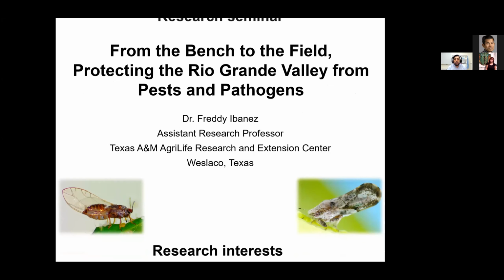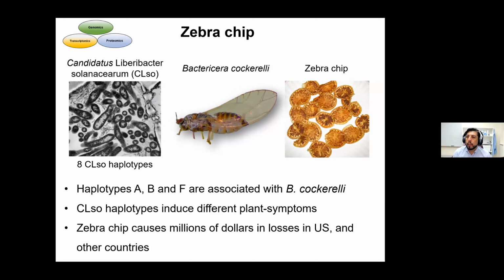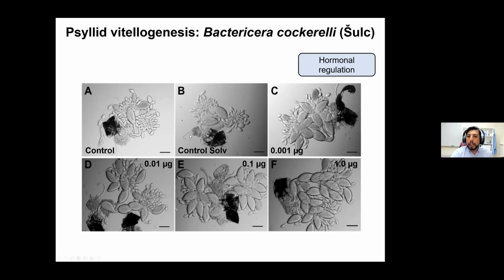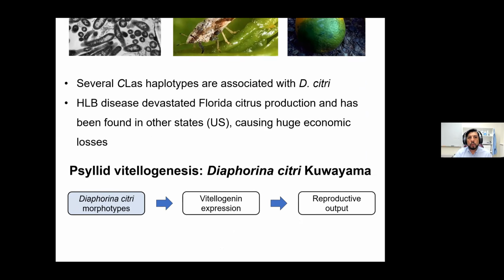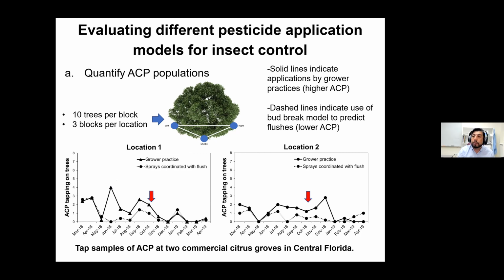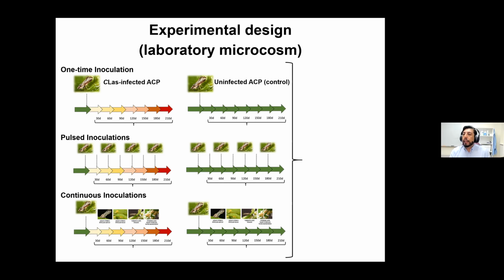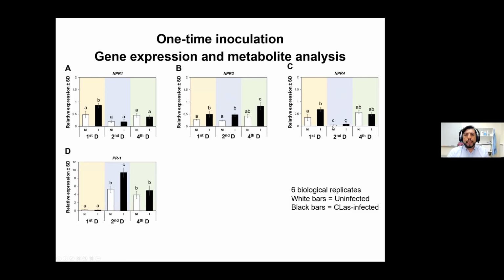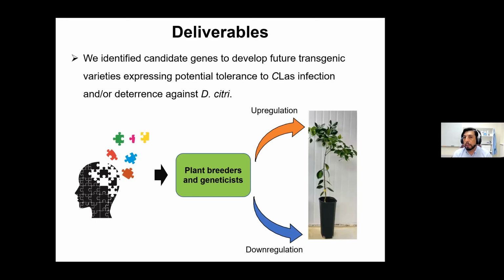Ibanez: From the bench to field: Protecting the Rio Grande Valley from pests and pathogens.